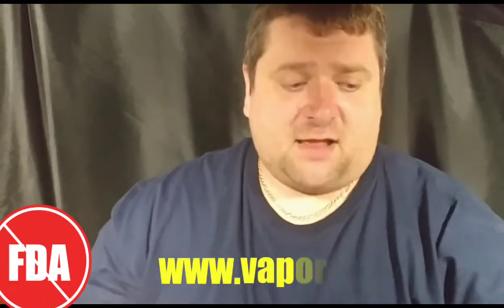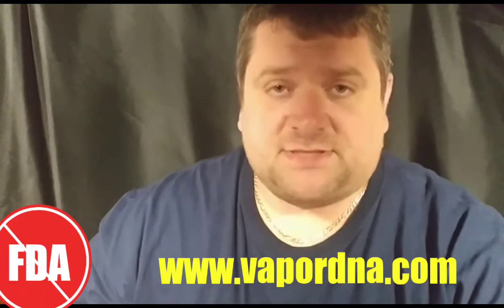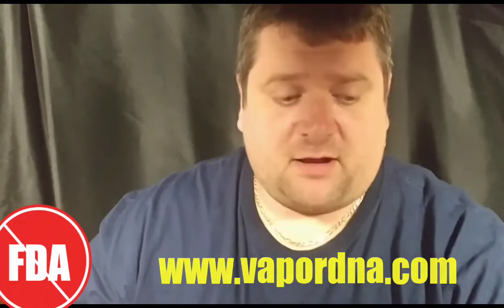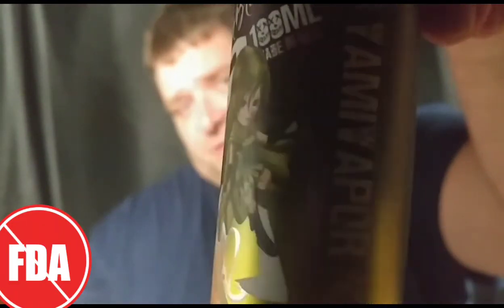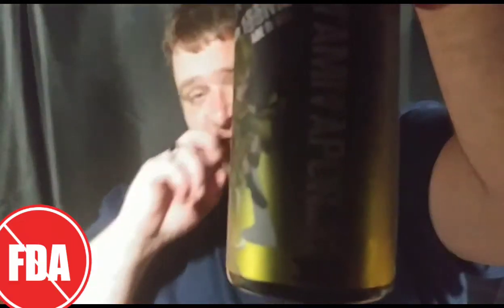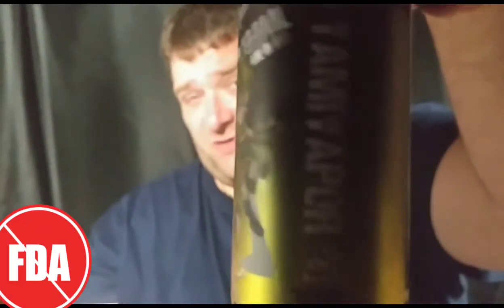Yami Vapors Butter Brew E-Liquid Review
Too sweet Butterscotch.